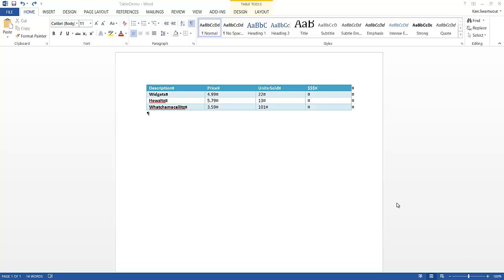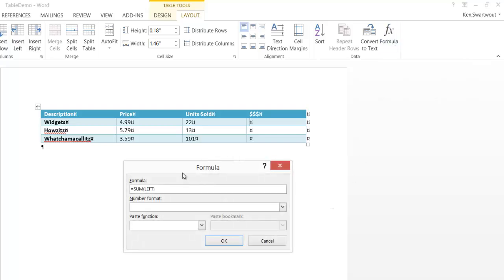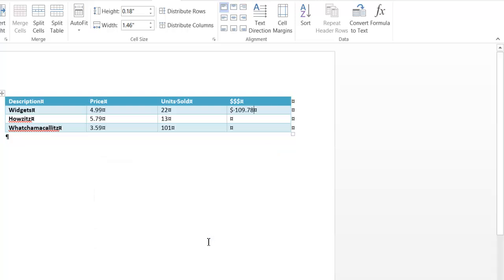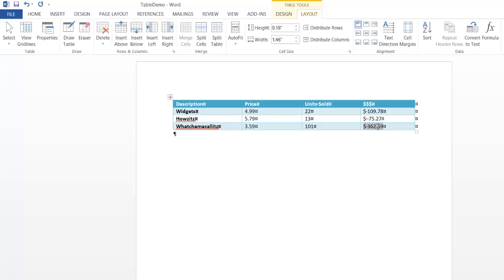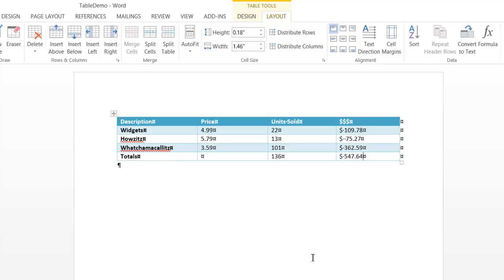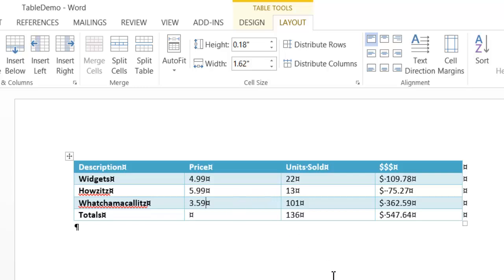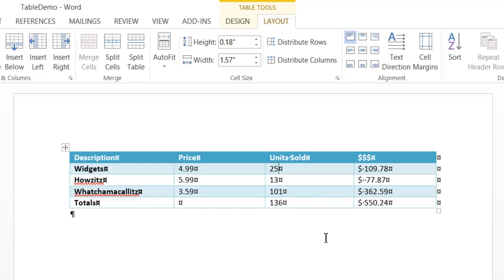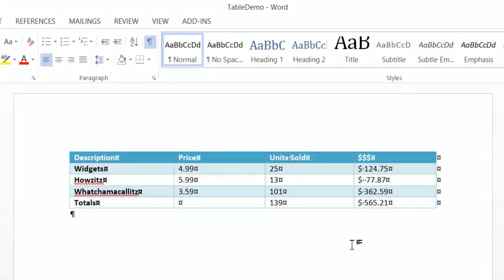Table Formulas in Word 2013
In this video I will explain how to create, Format and Modify formulas in Microsoft Word 2013. I will also cover updating the table field elements.